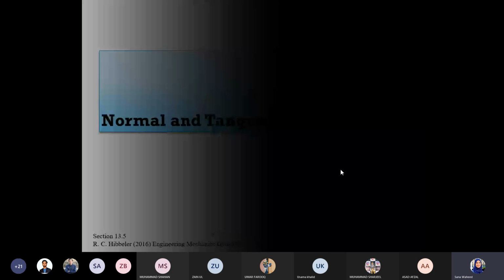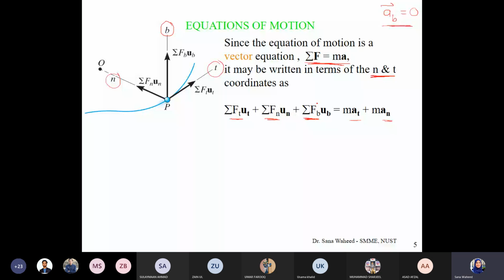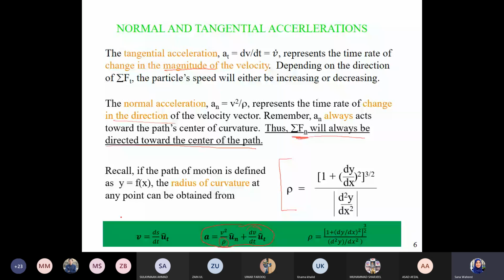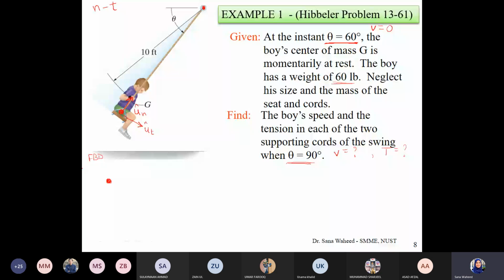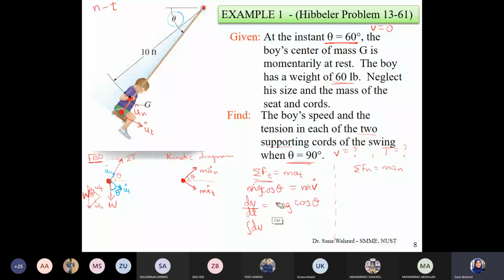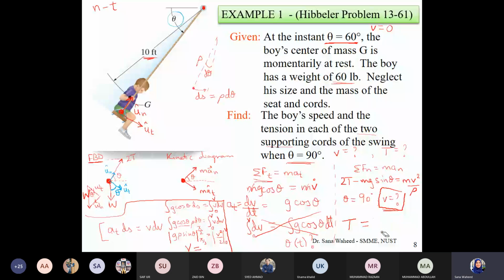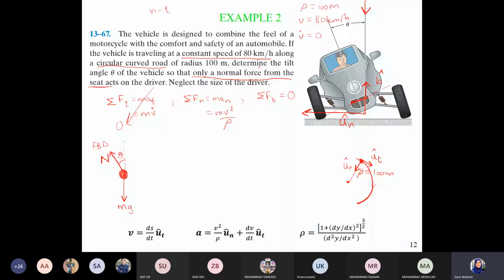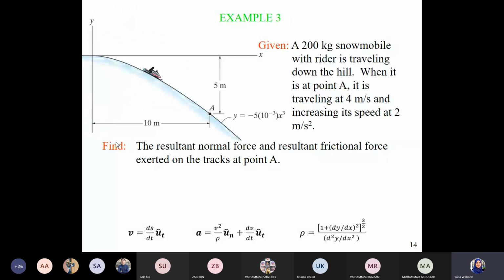Engineering Dynamics - Lec 9 - Particle Kinetics - n-t coordinates